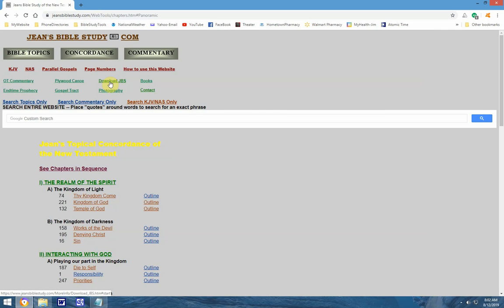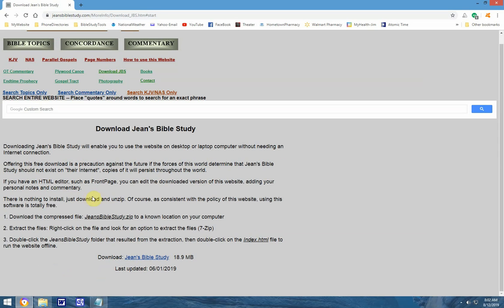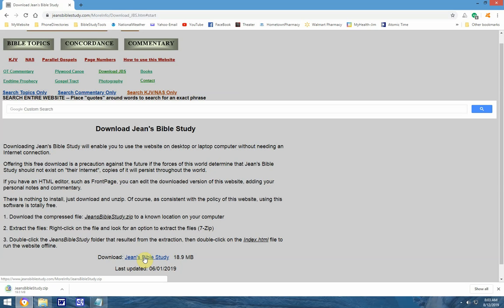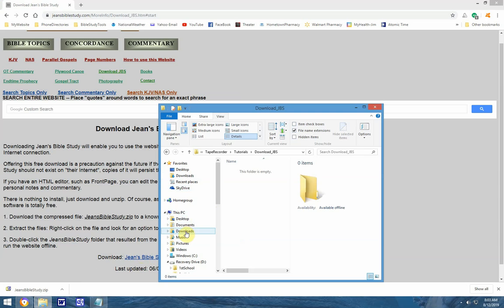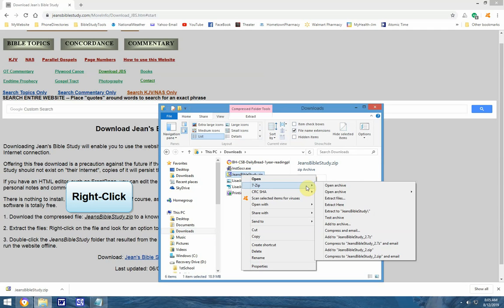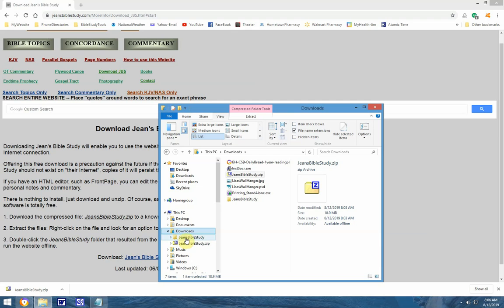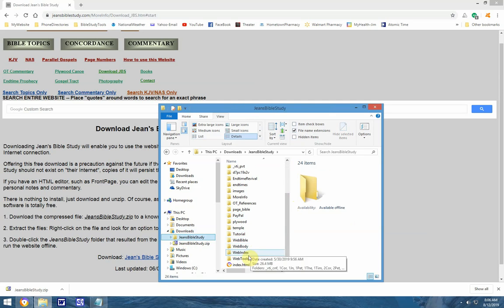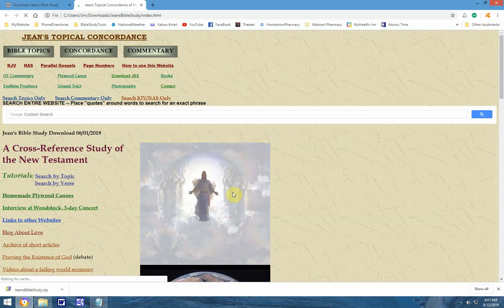Download_JBS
Tutorial on downloading Jean's Bible Study